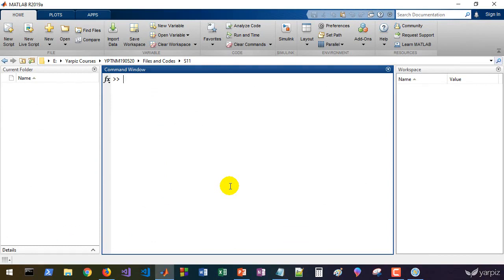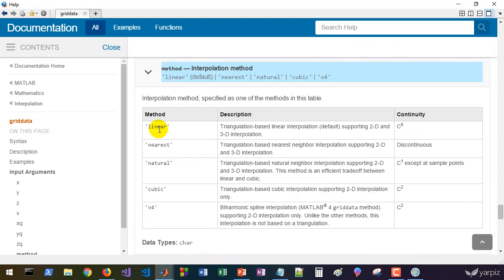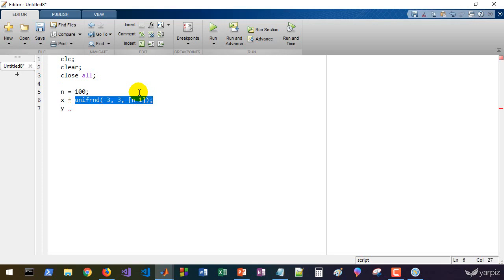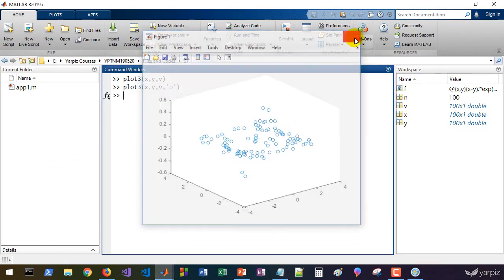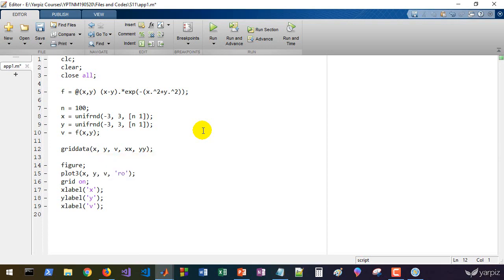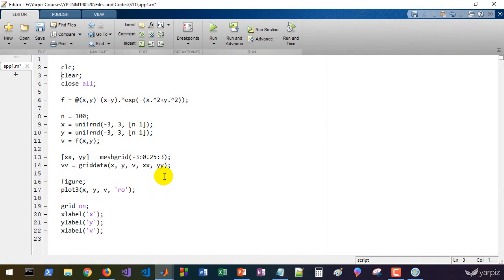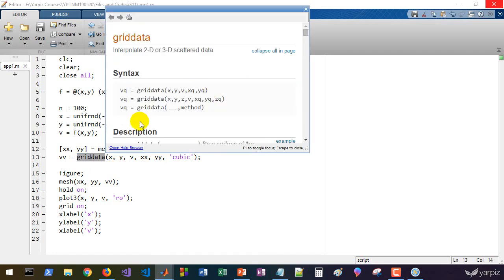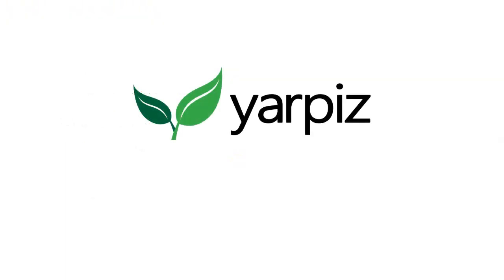Interpolation Using griddata in 2D and 3D Spaces in MATLAB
In this video tutorial, "Interpolation" has been reviewed and implemented Using griddata in 2D and 3D Spaces in MATLAB. For more information and download the video and project files and lecture notes for this tutorial,

00:00 Perform 2D and 3D interpolation using griddata
00:50 Interpolation methods
1:19 Triangulation-based cubic interpolation